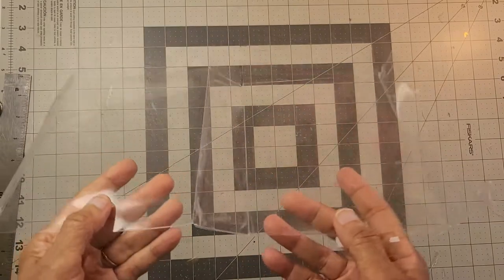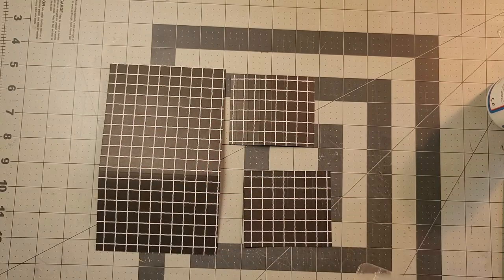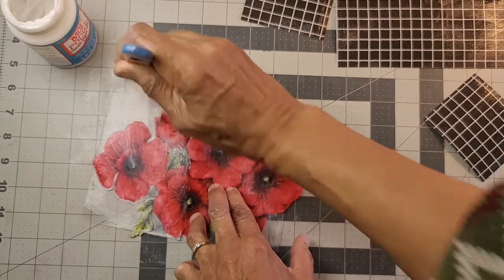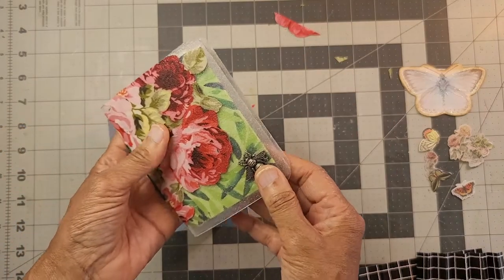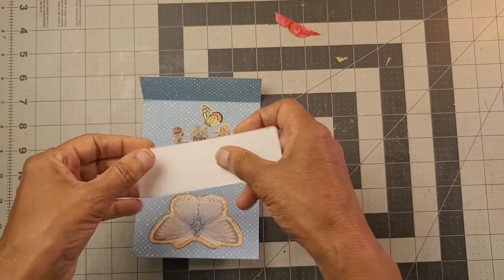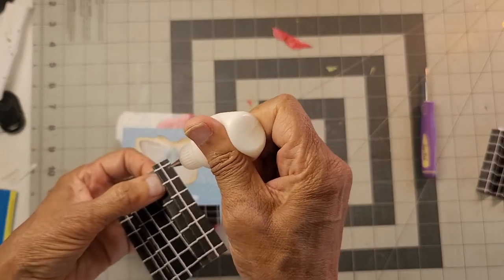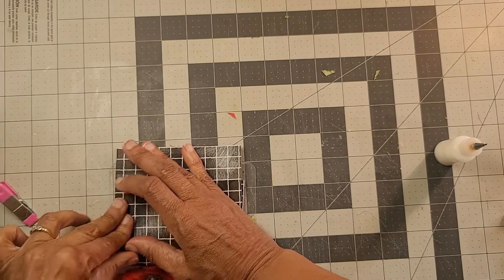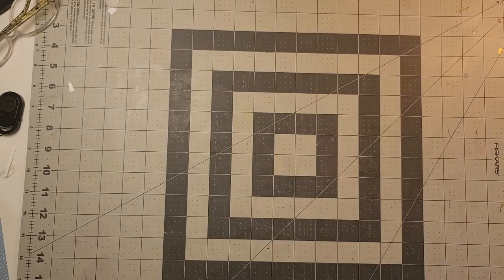Fan Purse from plastic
To create this little purse you need plastic from a plastic container large enough that you can cut an 8 by 5 1/2 inch rectangle or one of similar ratio. You will need card stock for the inside purse, one 12 by 12 sheet will do. You will need Fabric Mod Podge to cover the plastic and the cardstock as well as a treatment for the fabric picture you have chosen to use. If you have access to a hole punch you can use that for the outside holes through which you will put your chain. A thin chain to any length you might like will work. To attach the inside purse you may need 1/8th inch ribbon to sew through the holes you make with an awl or other sharp tool.  Add any embellishments for the inside.